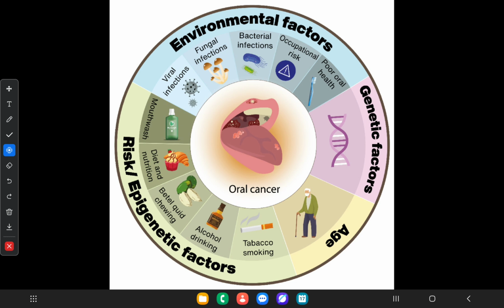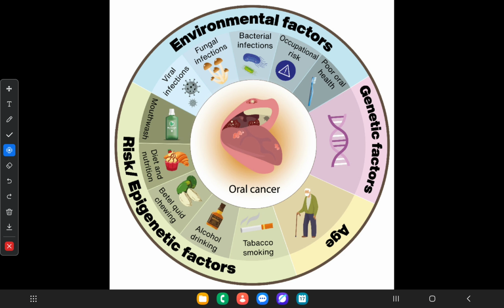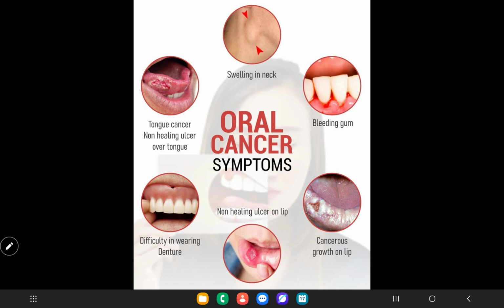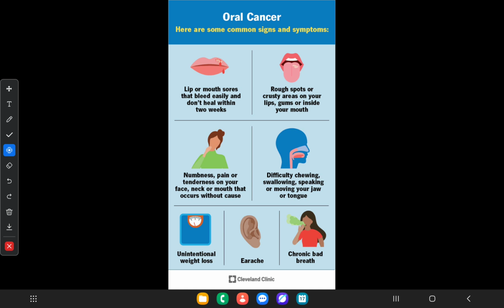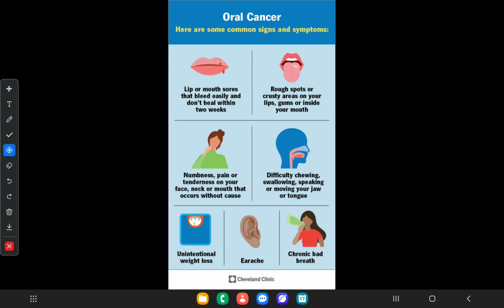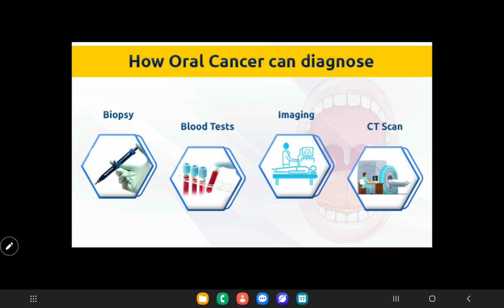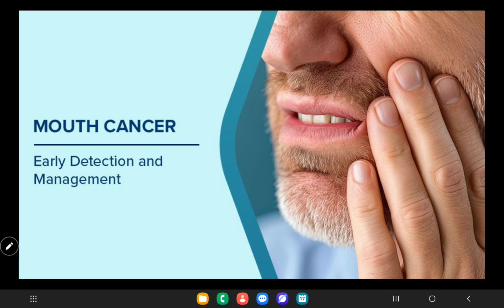Oral Cancers 👍✍️👅💭 Signs and Symptoms, Risk Factors, Diagnosis and Treatment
Early warning signs of oral cancer include a sore or ulcer that doesn't heal, red or white patches in the mouth (leukoplakia or erythroplakia), unexplained bleeding, swelling or a lump inside the mouth, difficulty swallowing or chewing, persistent pain or numbness, and changes in your voice or speech. In advanced cases, you may experience loose teeth, jaw pain, or wounds that won't heal. 👄

### **Risk Factors** 🚬🍷

The main risk factors for oral cancer are **tobacco use** (smoking cigarettes, cigars, pipes, and smokeless tobacco), excessive alcohol consumption, **HPV infection** (especially HPV-16), prolonged sun exposure (for lip cancers), poor oral hygiene, chronic irritation from rough teeth or dentures, and a history of previous cancers. Age and gender also play a role, with a higher incidence in older adults and males. 👴👨

### **Diagnosis** 🔬🔎

Diagnosis begins with a thorough clinical examination, taking a medical history, and visually inspecting any suspicious lesions. A definitive diagnosis is made through a **biopsy** and a histopathological examination. Additional diagnostic tools include imaging (X-rays, CT, MRI, PET scans) to assess the tumor's size and spread, and endoscopy to check for deeper tissue involvement. 🖼️

### **Treatment** 💊💉

Treatment depends on the cancer's stage and location but typically involves **surgery** to remove the tumor, **radiation therapy**, and **chemotherapy**. Early-stage cancers may be cured with surgery or radiation alone. Advanced cancers often require a combination of treatments. Targeted therapy and immunotherapy are emerging options. Supportive care includes managing pain, nutritional support, and rehabilitation for speech and swallowing. 🧡